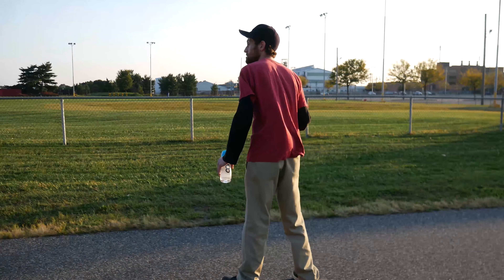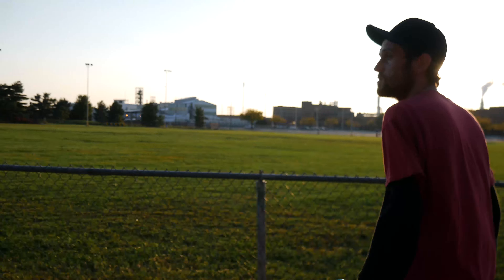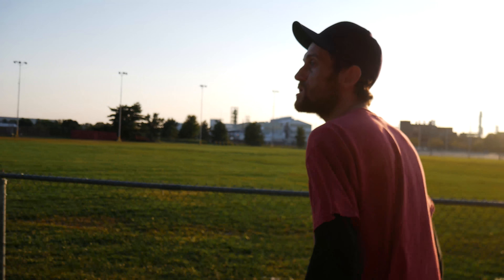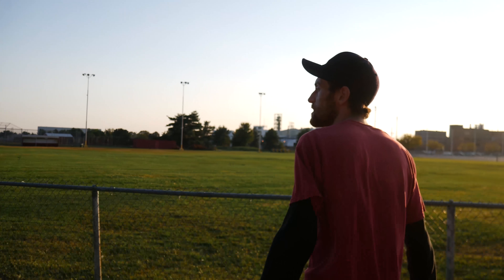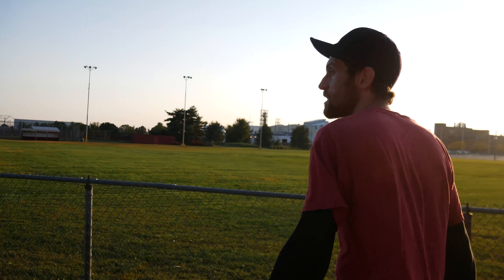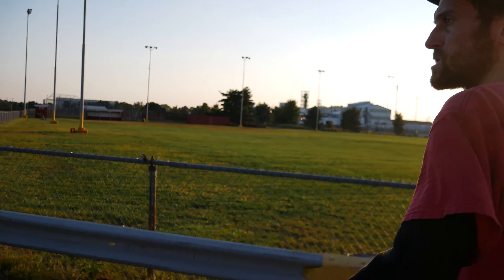First time ever on an Electric Skateboard & Opinion on Koowheel Electric Skateboard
Midnight Stix rides an electric skateboard for the first time ever.  He also gives his opinion of the Koowheel Electric Skateboard